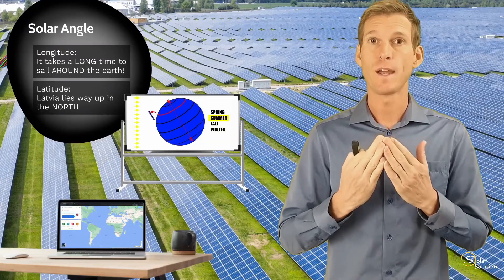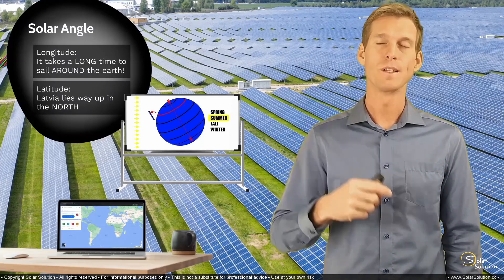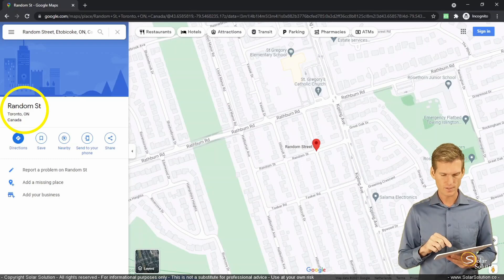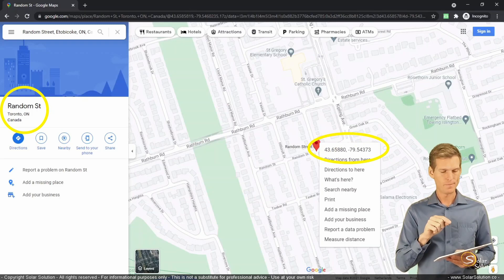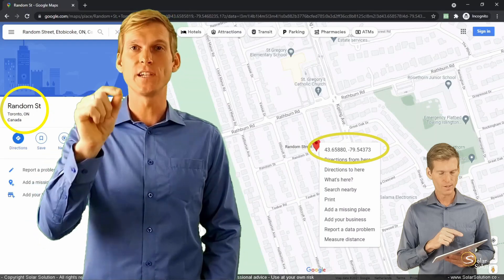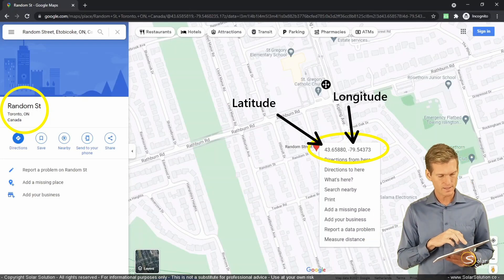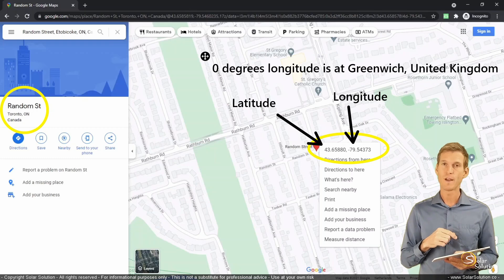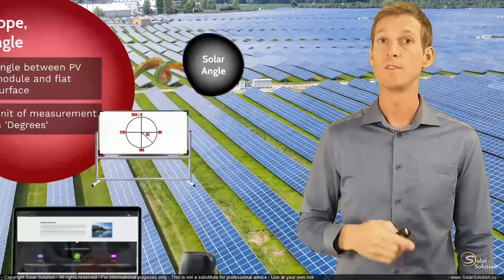Latitude & Longitude: What it is and which comes first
Renewable Energy Engineer Jesse Gorter explains the coordination system of Latitude and Longitude. PS Try finding the guitar yourself: -33.86415, -63.99733. Have fun!

Jesse